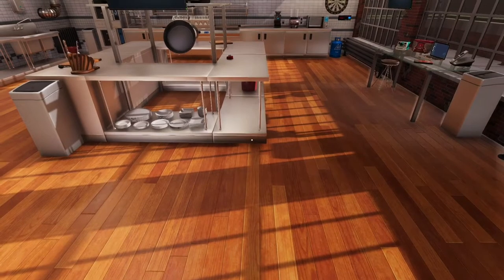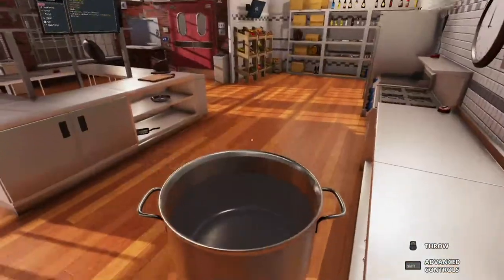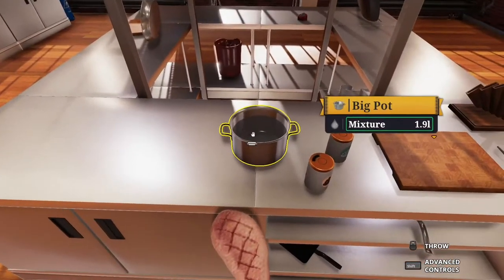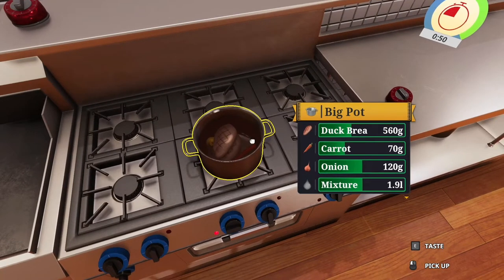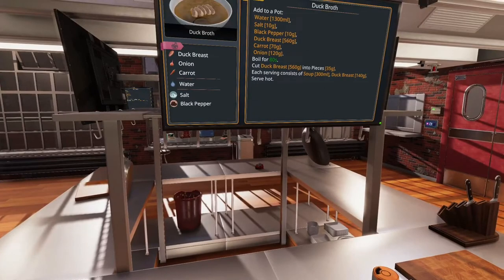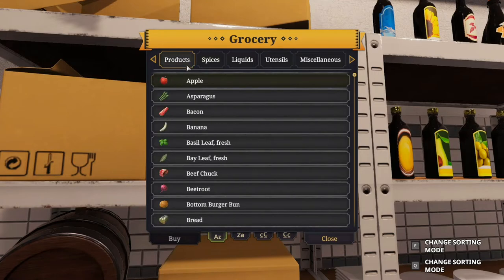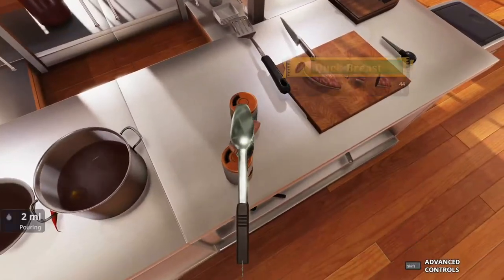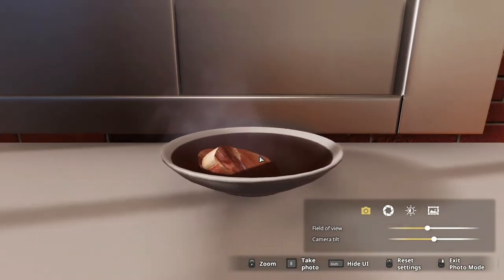Cooking simulator duck broth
In todays video I'm going to be making duck broth

If you enjoy/enjoy this video don't forget to lik and subcrib.
five liks for setup and cat reveal